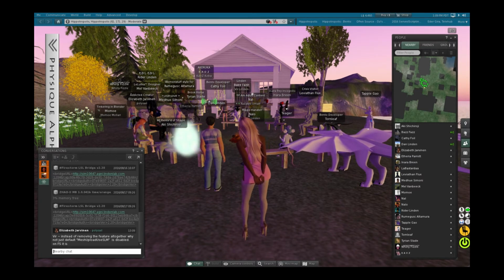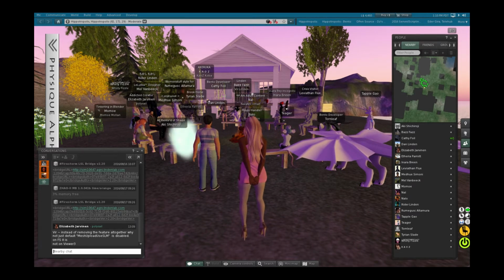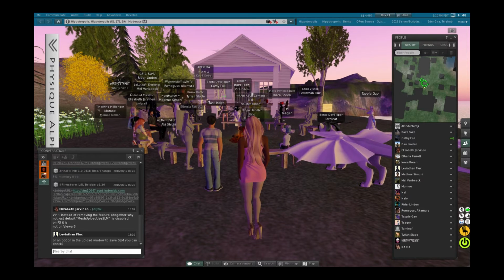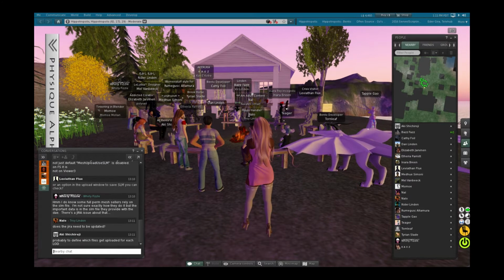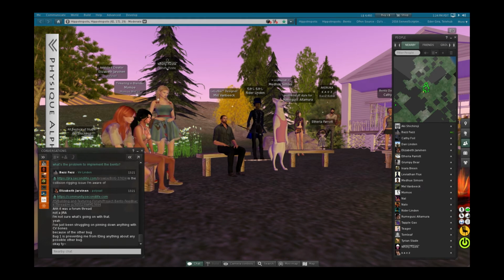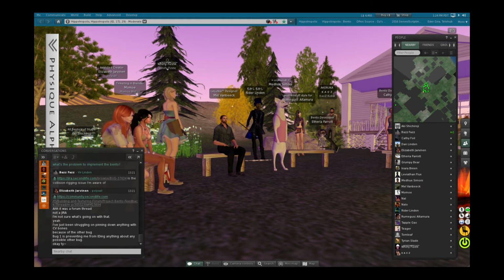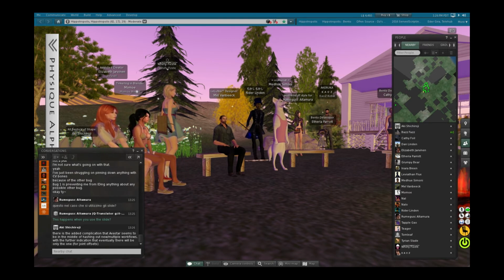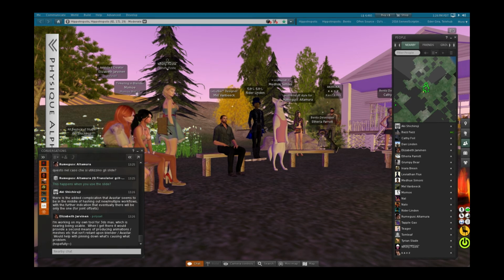Second Life Project Bento 2016 08 18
The meeting ran short. Plus I've sped up quite sections of the video. That got the audio and video out of sync. You'll hear questions answered before they are asked in chat. But, I didn't remove anything.

See Blog.Nalates.net for a text summary.